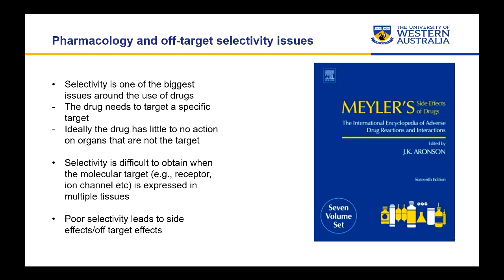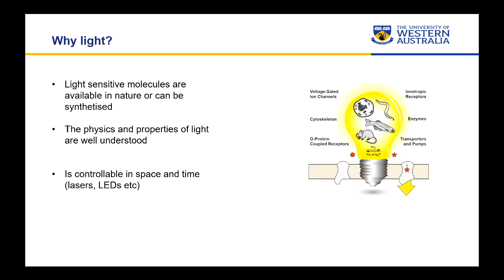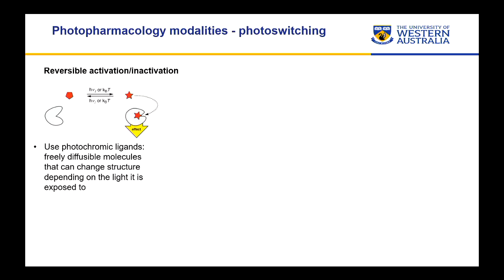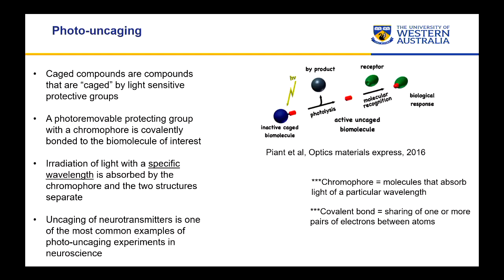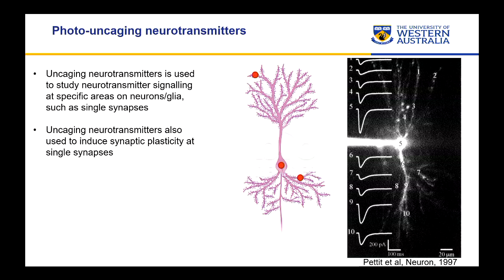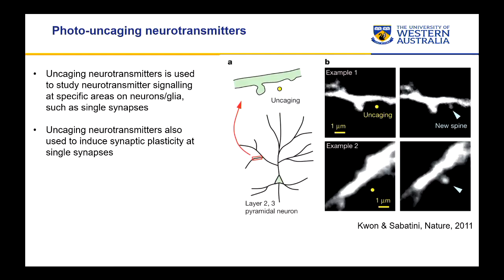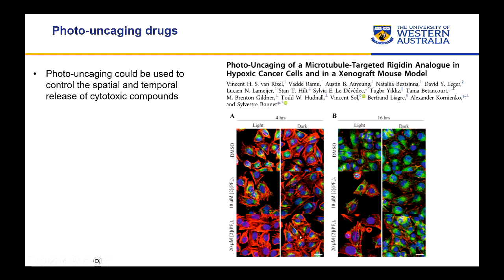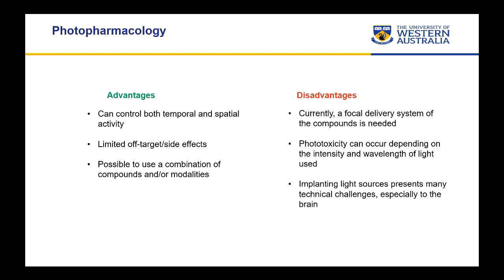PHAR3320 12 Oct 20 s1 full